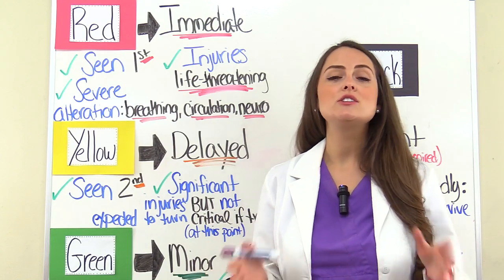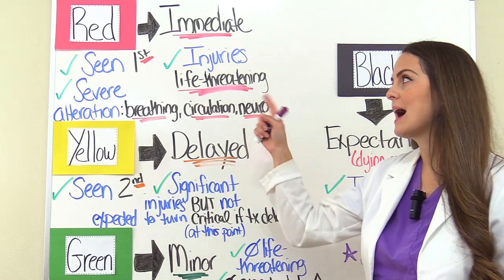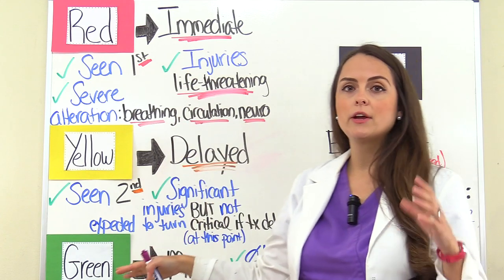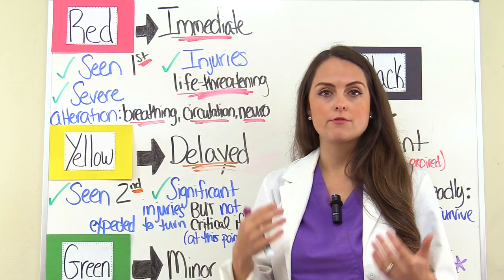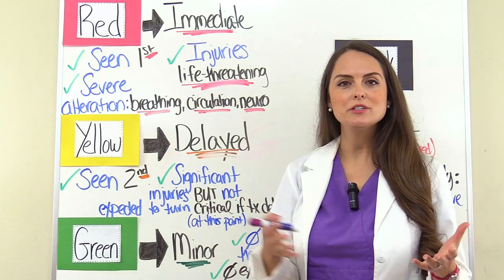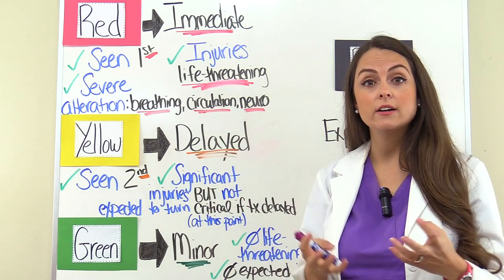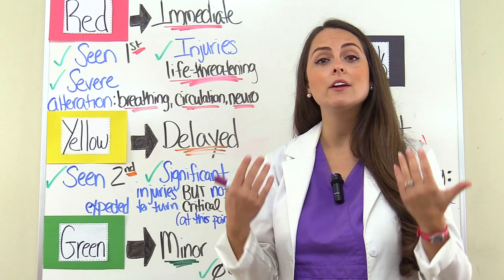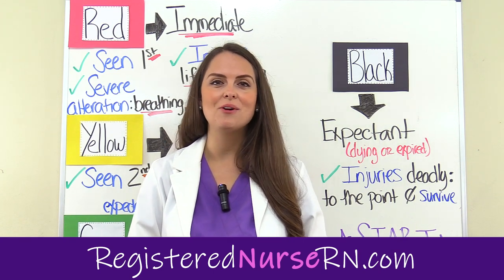Triage Tag Color Coding Categories: Disaster Nursing School Review NCLEX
Color-coded tag system used in nursing triage during a disaster situation explained by Nurse Sarah. The word "triage" means to group or rank. Nurses use triage when patients come to the ER, and they are grouped based on their signs and symptoms.

In this video, I'm talking about triage in disaster situations. This system prioritizes patients so that healthcare facilities can direct nursing staff in a way that makes sense.

For nursing exams, you'll want to know what the colors represent in the color coded tag system, as well as which patient has the highest priority vs the lowest priority.